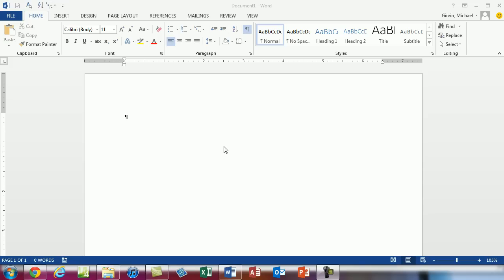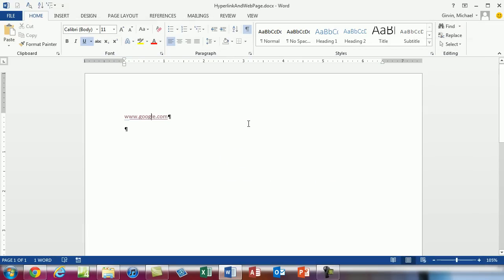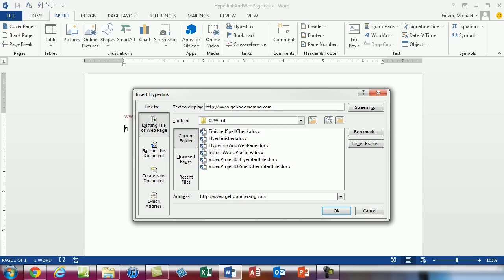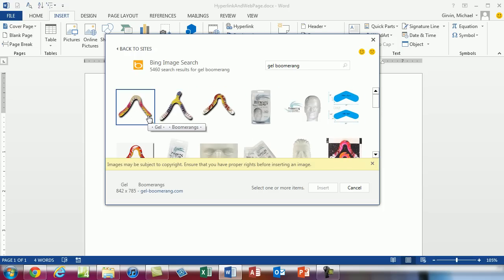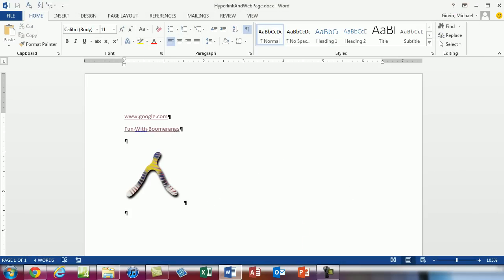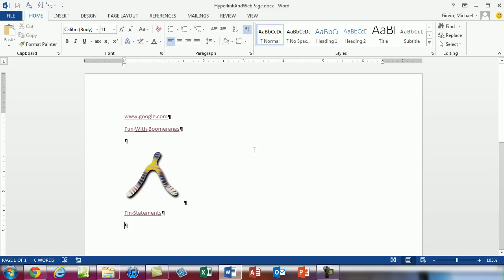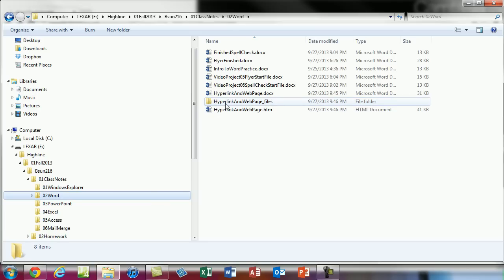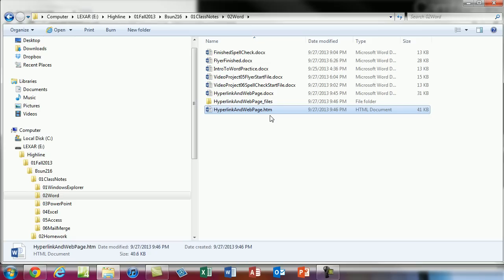Office 2013 Class #07: Word Hyperlinks & Save As Web Page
This video teaches about Word Hyperlinks (web and file hyperlinks) and Save As Web Page.

Highline Community College Busn 216 Computer Applications Class Office 2013 (Fun With Computers) taught by Michael Girvin